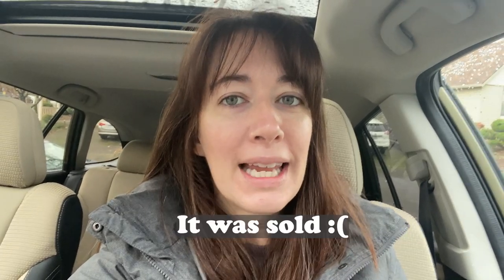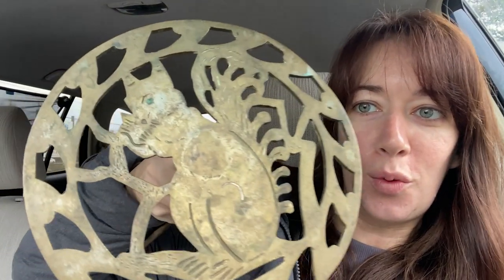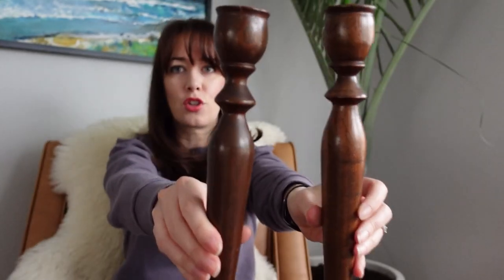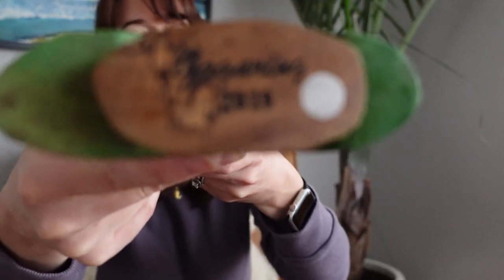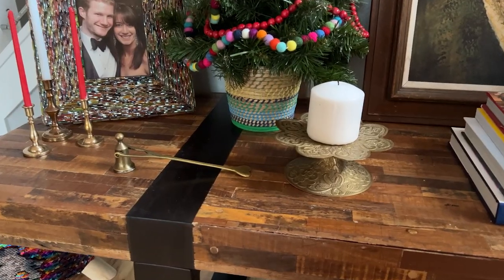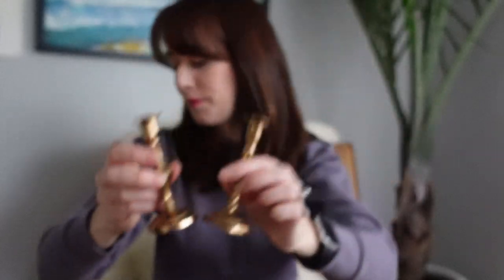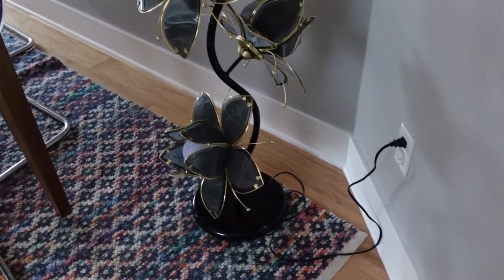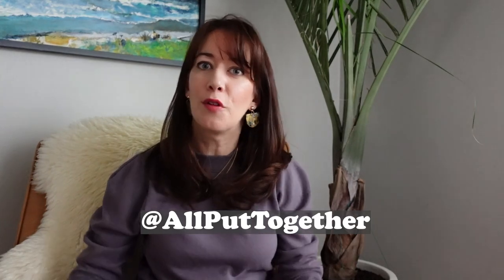I Bought Something Crazy! THRIFT WITH ME + VINTAGE HAUL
Hi! I’m Andi Jenkins and I’m a thrifter, vintage reseller and interior stylist. I recently scored some amazing midcentury pieces and I can't wait to show you what I picked up in my haul video!

Join me as I shop thrift stores, estate sales and antique malls for unique items for my home and Etsy shop (link below). In this week's video, I picked up one of the most UNIQUE items I have ever thrifted. Can't wait to see if you guys think it's fun or hideous. ;)

S H O P  M Y  V I D E O
+ Large brass trays already sold - SORRY!

E T S Y  S H O P S
+ Etsy Printable Art Shop

+ Sony ZV-1 (this camera is amazing!)
+ Memory Card
+ DJI OM 4
+ Adobe Premiere Pro
+ iPhone 11

+ Mixkit.com - Aerobic Fashion by Arulo
+ Mixkit.com - Cotton Candy by Michael Ramir C.